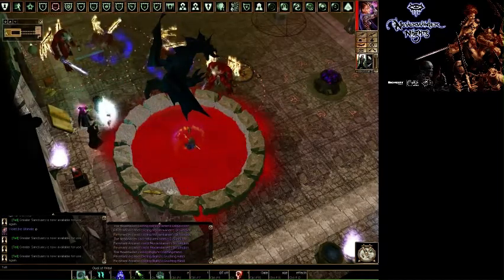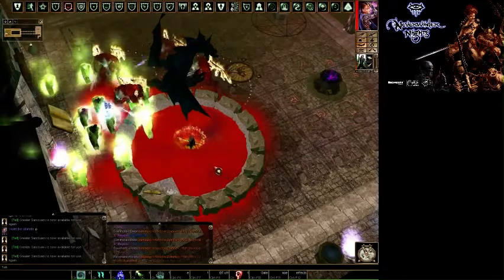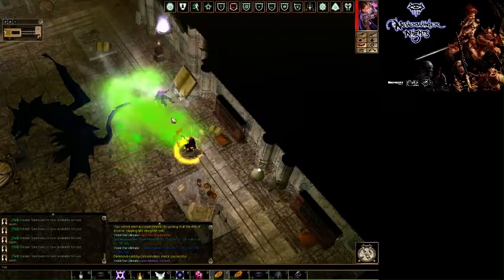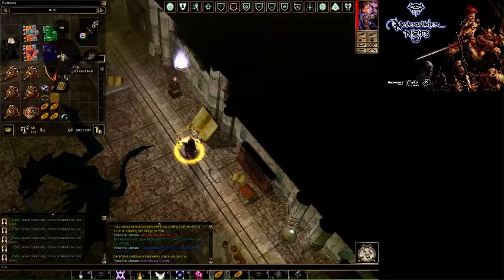NWN:HG - Ruined Academy Headmaster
Much cleaner kill than the last one I did, but there's still plenty to clean up.  Very glad to have a strategy for this boss finally, this was one of the few remaining that I wasn't sure would be practical in a speedrun.